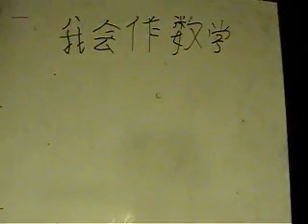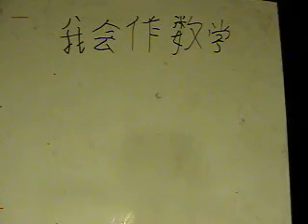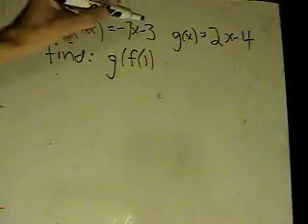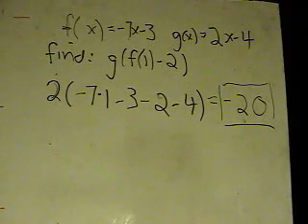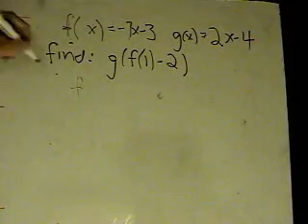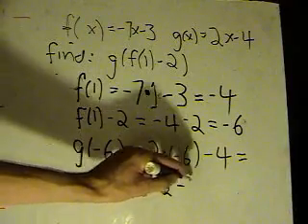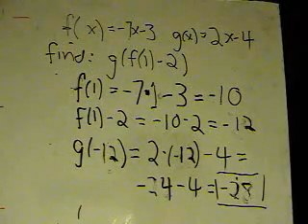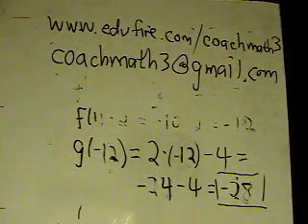Math and Science Coach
Improve the way you do math problems for accuracy & speed